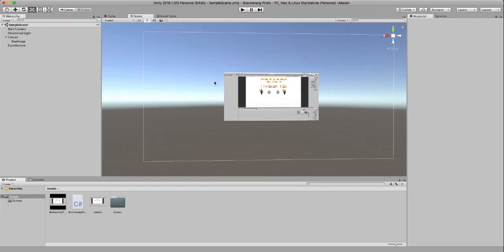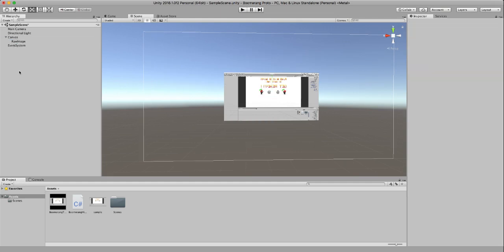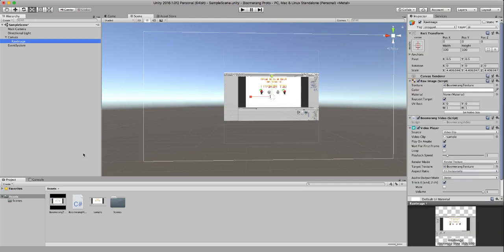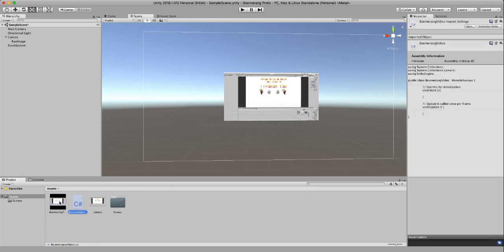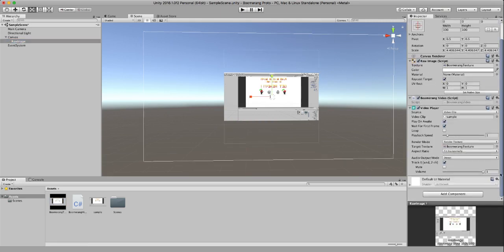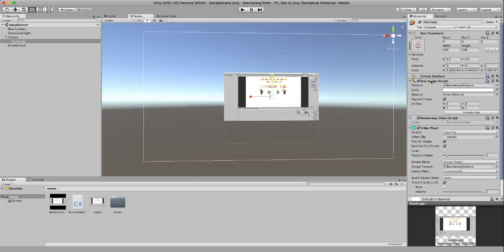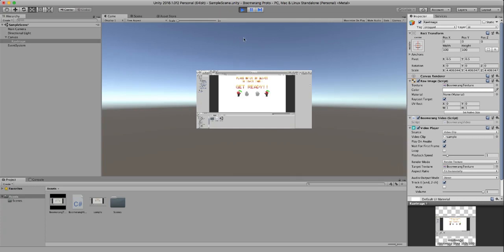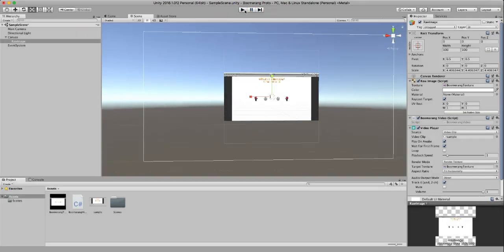Unity - Raw Image (UI) Video Player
How to make your Raw Image play a video - no scripting needed.